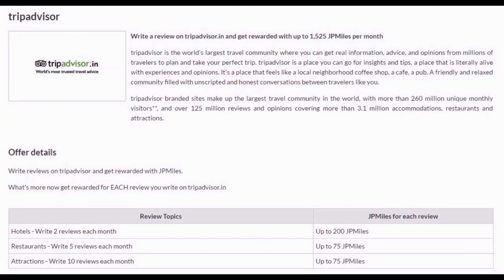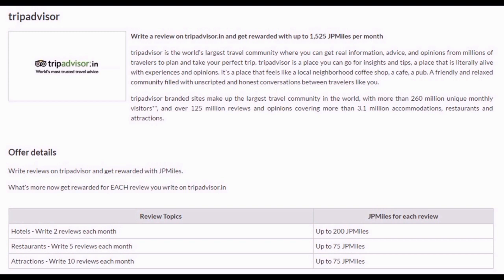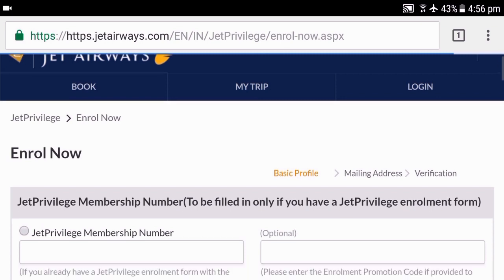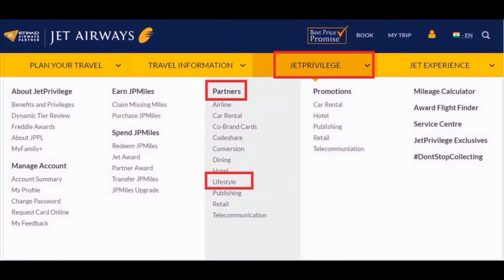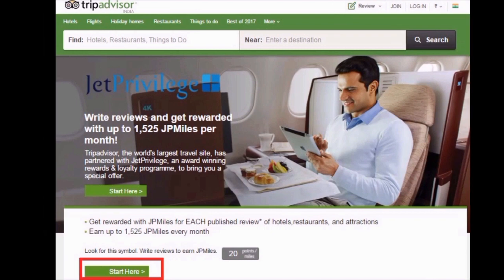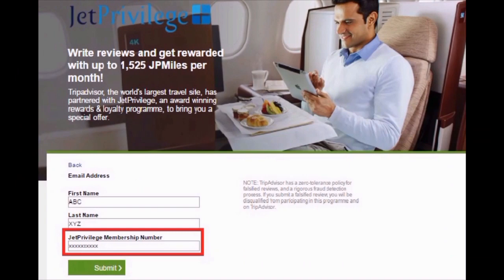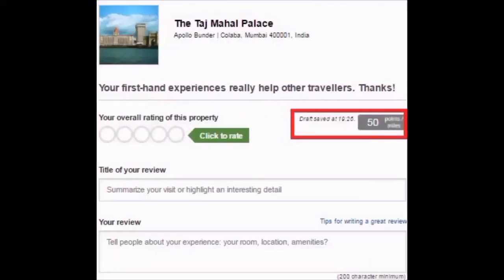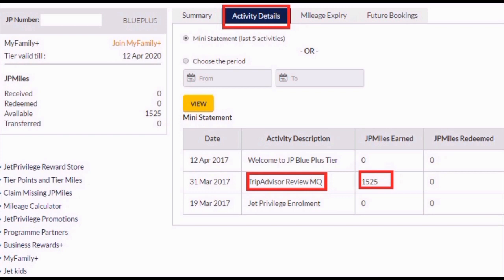How to get a free flight ticket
Now transfer your Jet privilege miles to Intermiles. They won't go wasted.

Let me know if you need now details on this

This video is about how you can get a free flight ticket . I hope you all will make use of it.
I do not claim to be the expert in air travel but have flown quite a lot and hence sharing the experience